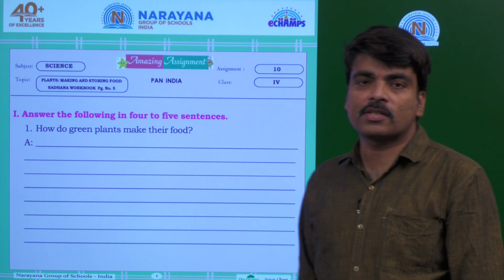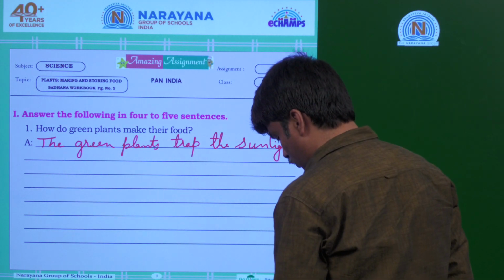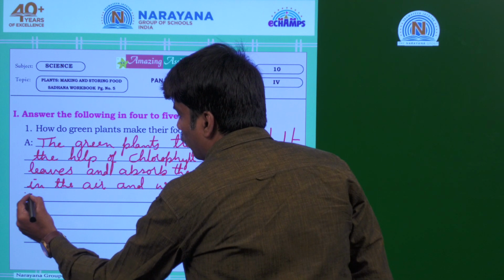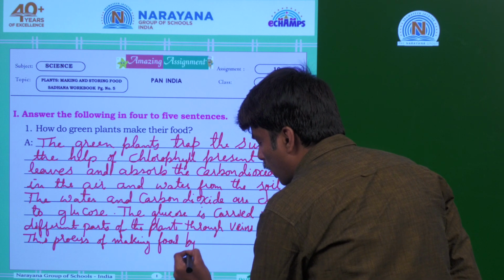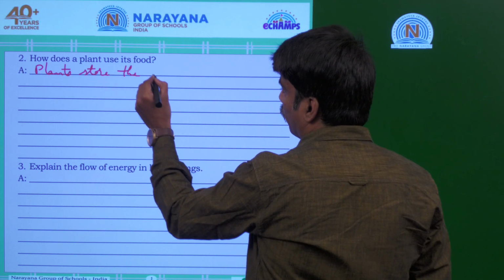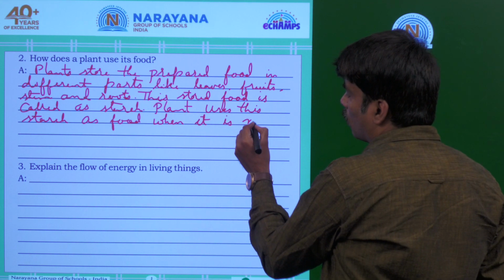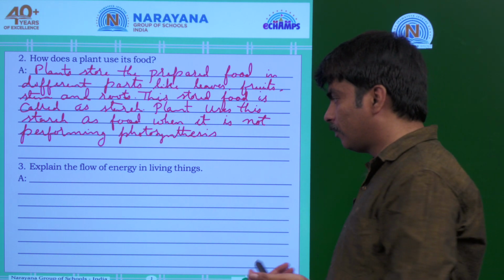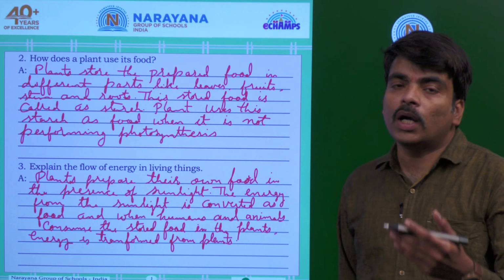24 07 2020 PAN INDIA VIDE TUTORIAL SCIENCE CLASS 4